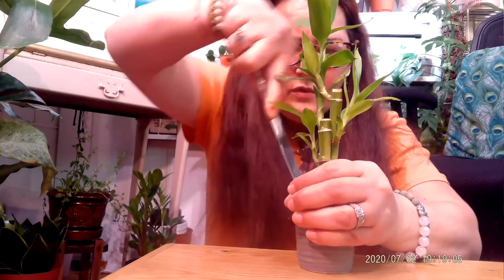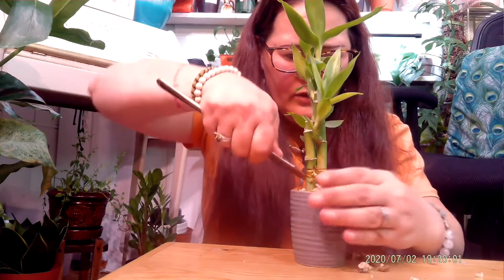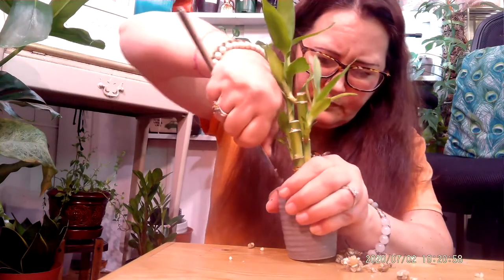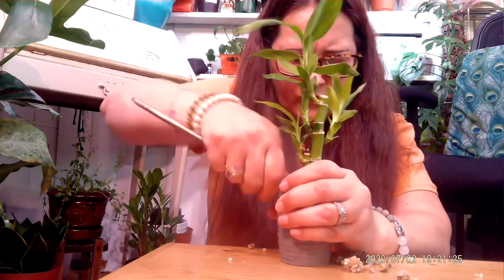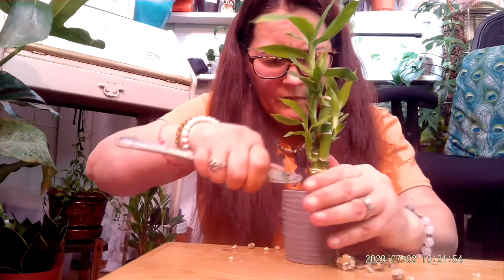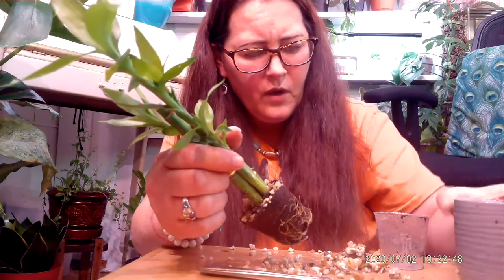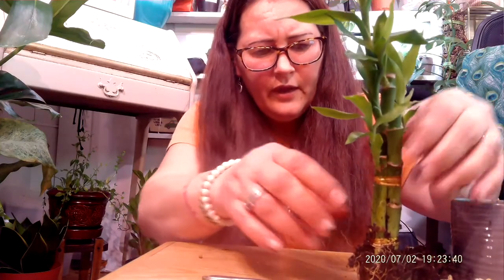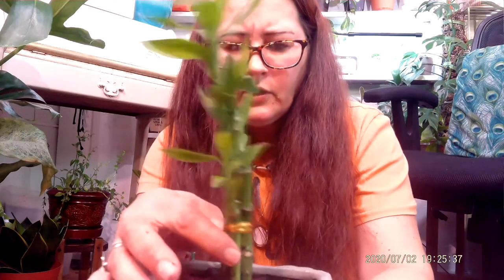How to remove glued rocks from your plant!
luckybamboo houseplants repotting Hi. This video is a short little video about how to remove glued rocks from around a plant. So grab a butter knife (or your tool of choice) and join me in freeing this Lucky Bamboo Plant I found at a local big box store. I hope you enjoy this video and I hope to see you in the next houseplant video.